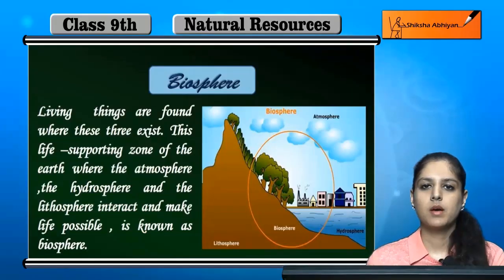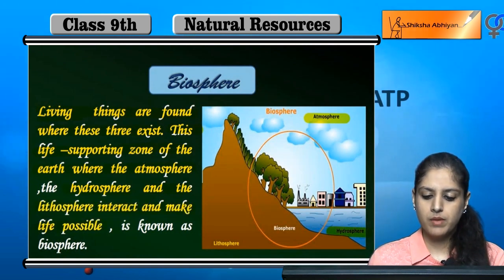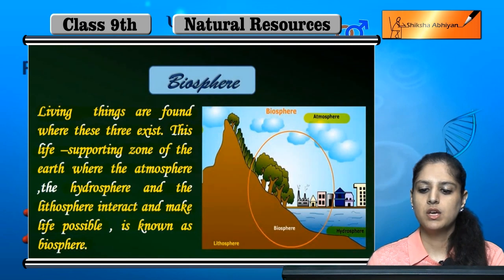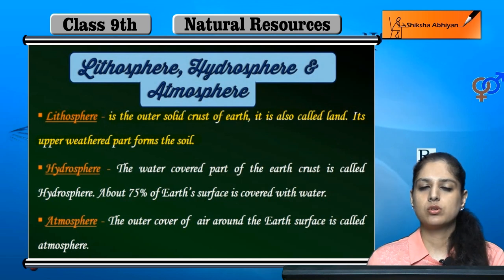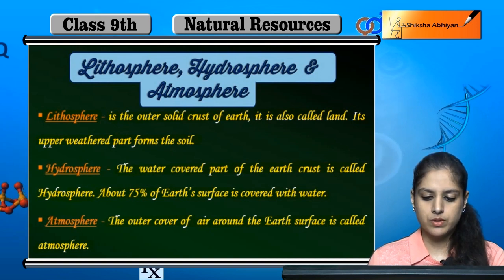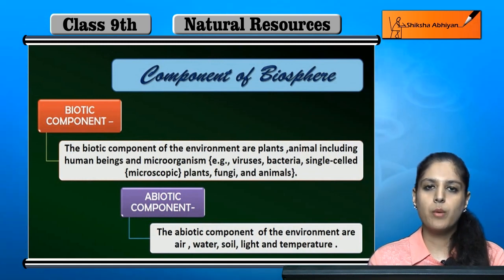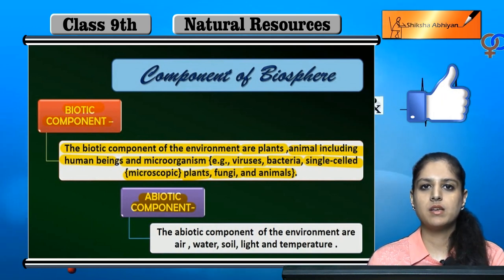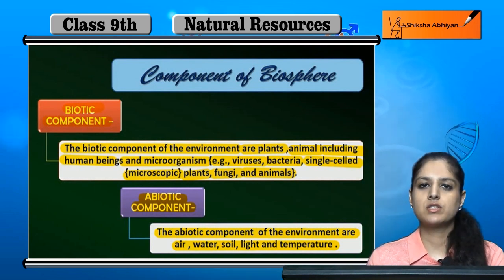Biosphere and its component